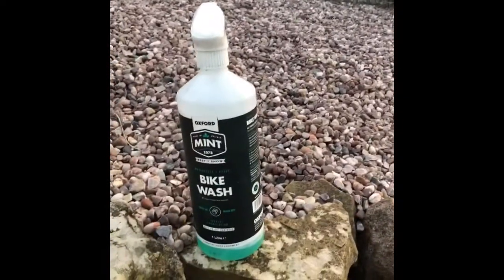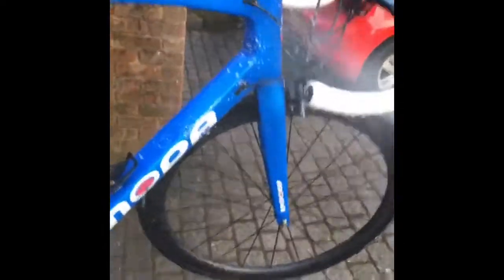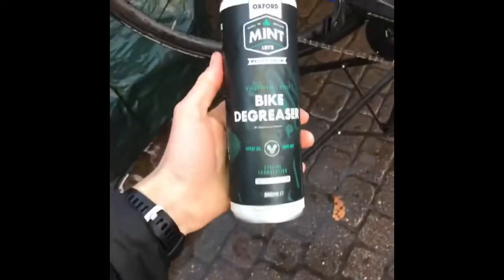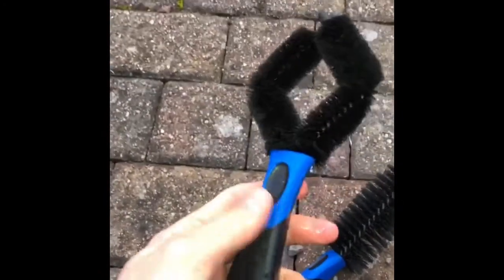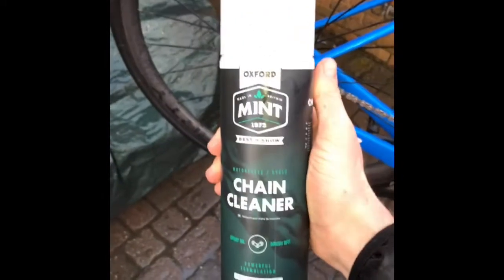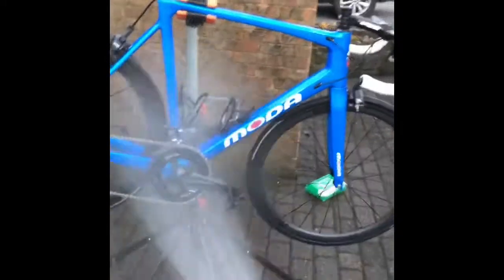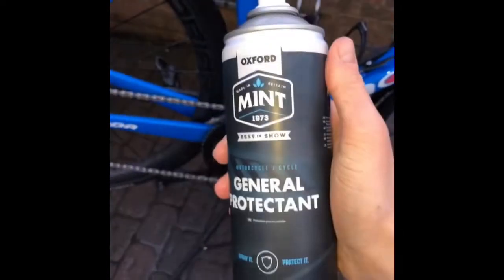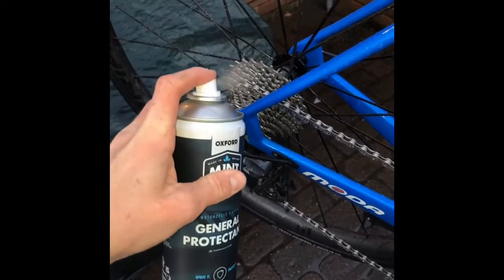Oxford Mint bike clean 🧼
Here is the link to go and checkout Mint cleaning products.